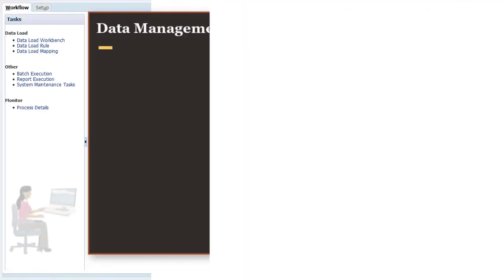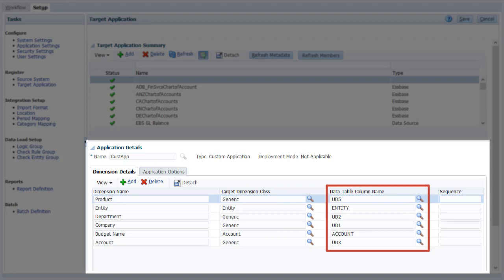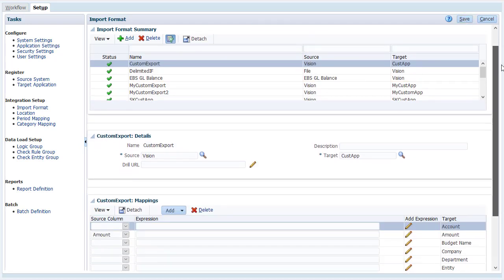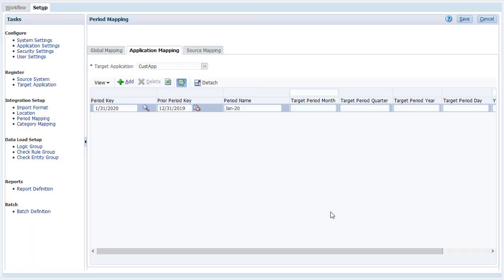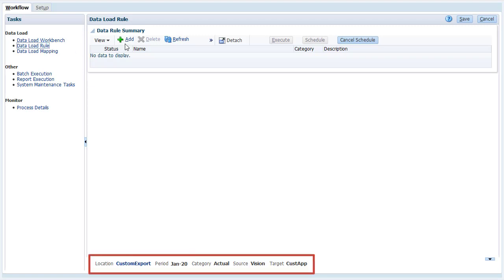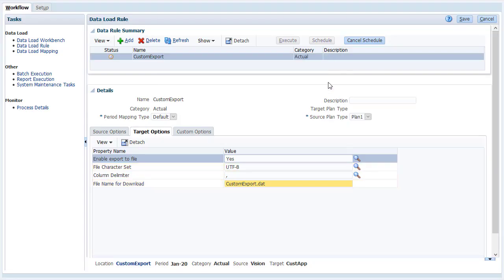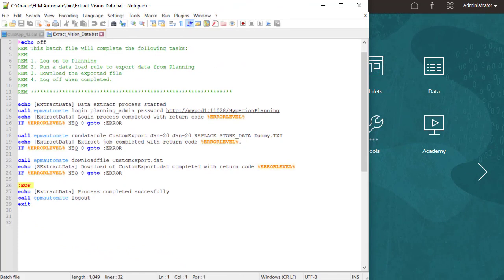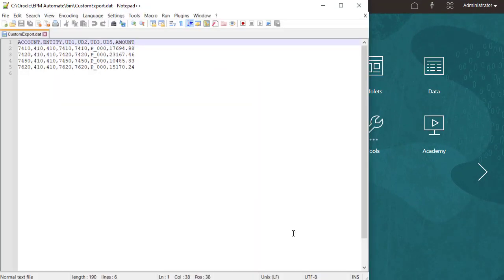Extracting Data from EPM Planning with Data Management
In this tutorial, you learn how to use Data Management to extract data from Planning into a flat file. You create a custom application, add an import format, location, and mapping information to complete the configuration. You create and execute a data load rule to run the import and export process. You can also create a batch file to automate this process using EPM Automate.